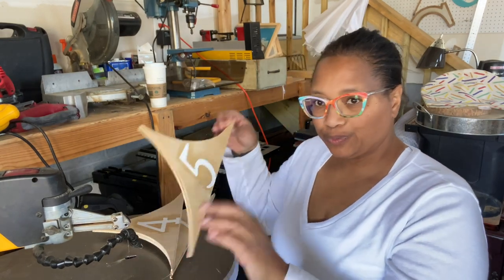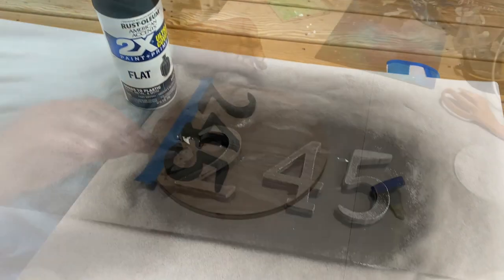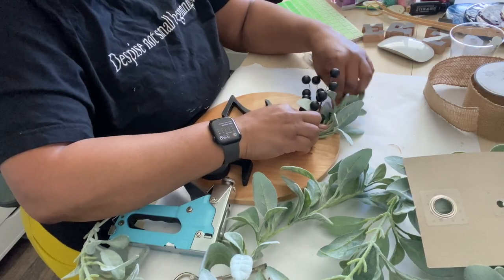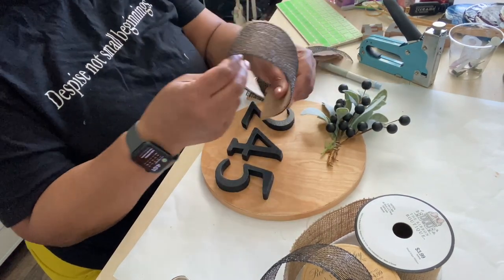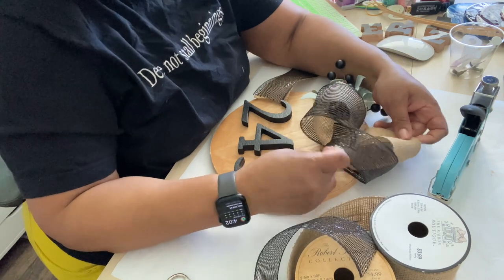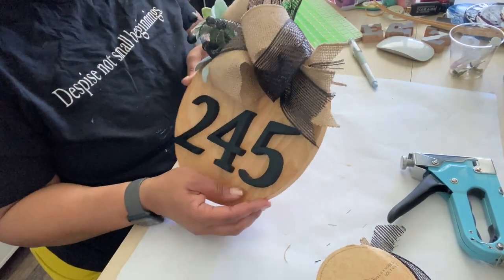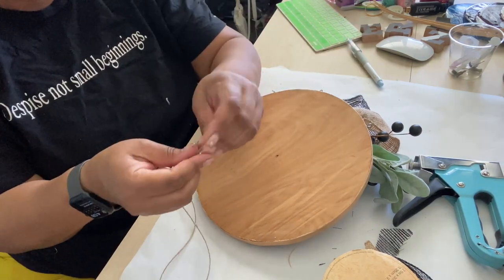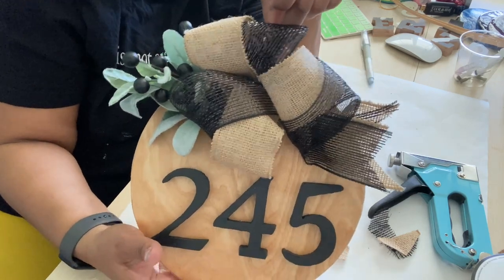DIY Wood Address Sign for Porch Display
How to make a wood address round for your porch with this do-it-yourself project.

Shall staple gun
Varathane Stain
Dewalt Scroll Saw
Dewalt Scroll Saw Stand
Edge Banding
Cricut Mini Press
Burlap Ribbon
Hot Glue Gun
Metal House Numbers
Black Flat Spray Paint

Etsy Shop

About ME
Mother of 2 sons, educator, author, creator, blogger, student, and grateful human.